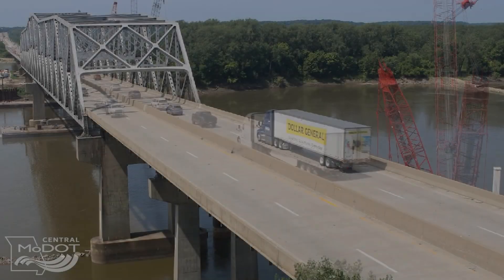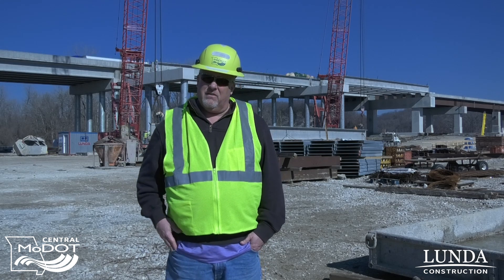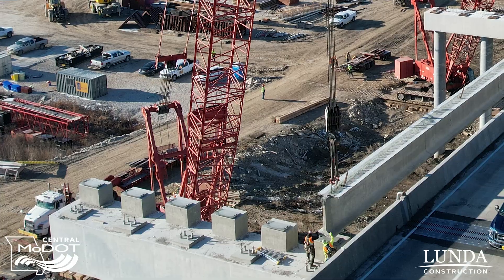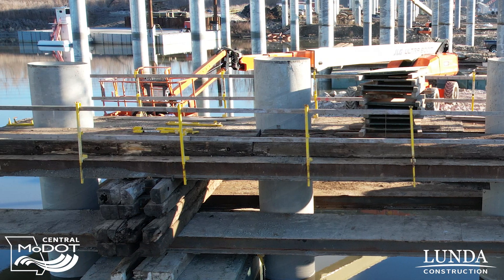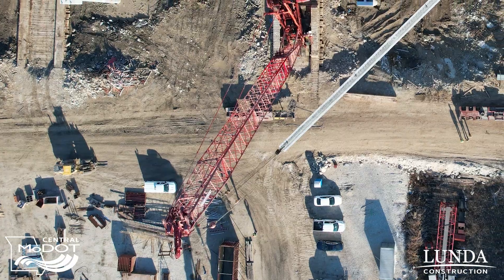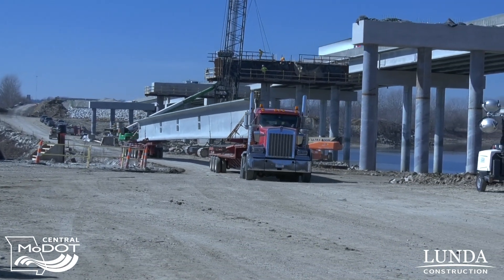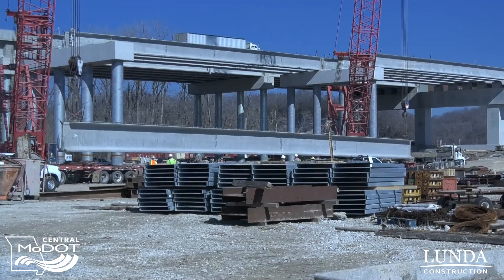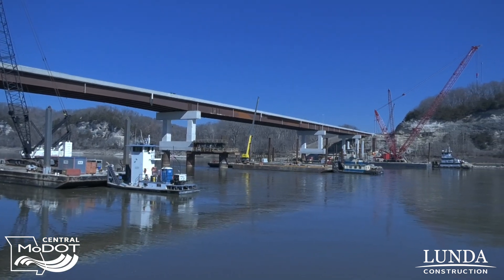Girder Delivery & Install | Road to Rocheport | February 2024 Update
The February 2024 I-70 Missouri River Bridge Update contains what happened in late January through February at the project site. In this edition we are joined by Mike Schupp, the MoDOT project director for the bridge. He provides some insight on how girders are delivered and placed, and defines structural steel.

Want to know what other work zones might impact your route, see current road and/or traffic conditions, or look at live cameras of Missouri roadways?